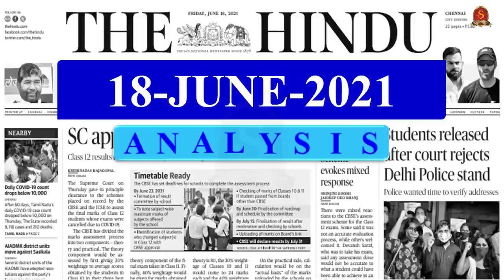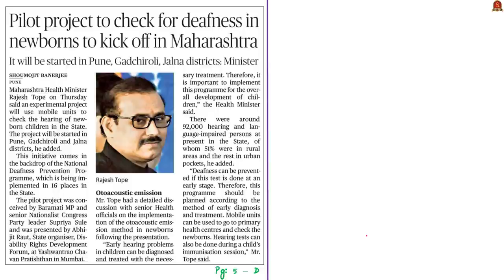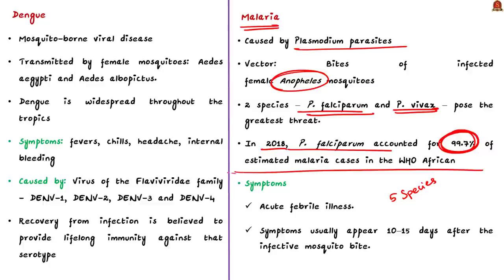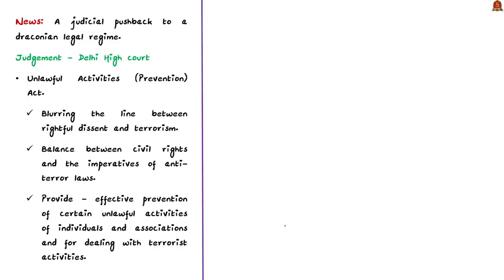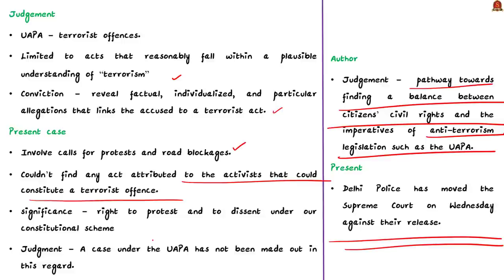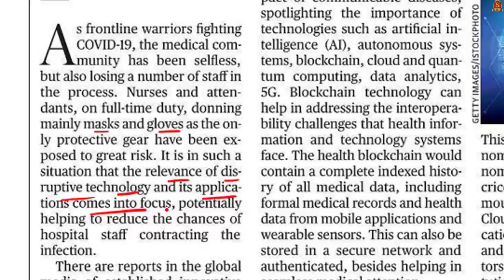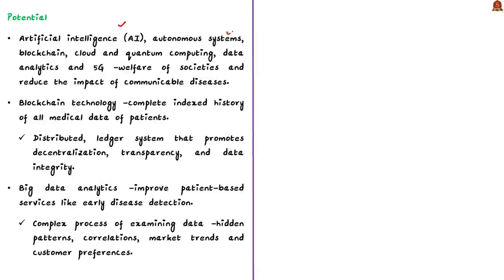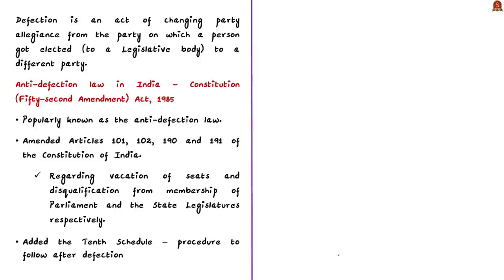The Hindu Daily News Analysis || 18th June 2021 || UPSC Current Affairs || Prelims 2021 & Mains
►►Introduction - 0:00
►►List of Topics - 0:48
►►Time-Stamping of news articles:
1. Odisha govt. announces package for the poor (KALIA, MUKTA) - 1:02
2. Pilot project to check for deafness in newborns to kick off in Maharashtra (National deafness prevention programme) - 3:40
3. Monsoon brings back focus on dengue, malaria (Dengue, Malaria, Mosquito vector diseases) - 4:46
4. A judicial pushback to a draconian legal regime (Unlawful Activities prevention Act, Adversarial system) - 8:44
5. A place for disruptive technology in India’s health sector (Blockchain, 5G, Robotics, Bigdata, Internet of things, Artificial intelligence) - 16:15
6. Reverse migration (Defection, anti-defection law, 52nd Constitutional Amendment Act, 91st Constitutional Amendment Act) - 22:28
7. Reports of micro-plastics in groundwater alarming, says NGT (Microplastics, Microbeads) - 29:23
8. Recovery takes more than reforms (Debt financing, Money Financing, Borrowing) - 32:42
9.  ‘Will give befitting reply to external aggression’ (Border Roads Organization) - 37:48
10. Practice Prelims Questions - 40:34
11. Practice Mains Questions - 42:50

Important topics such as BRO Microplastics Defection Debtfinancing Bigdata UAPA blockchain IoT KALIA Dengue Malaria ArtificalIntelligence are vividly discussed in UPSC Civil Services Exam Perspective in this video, with a special Practice cum Revision session in the end.